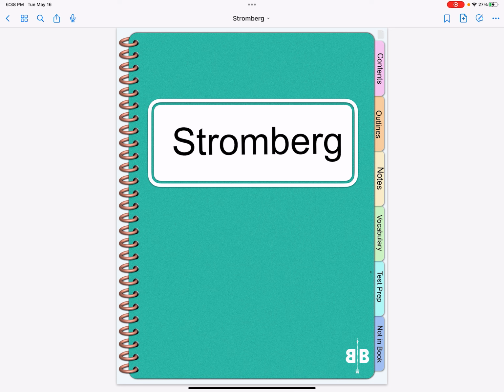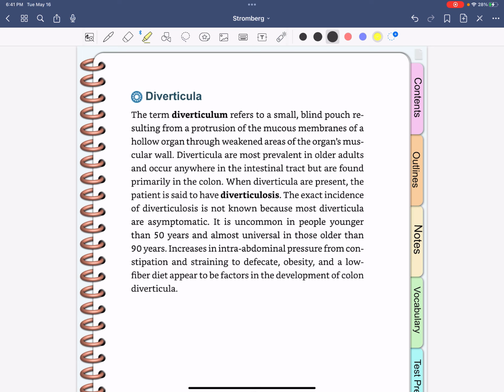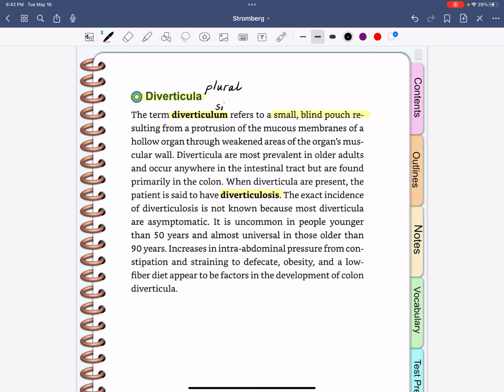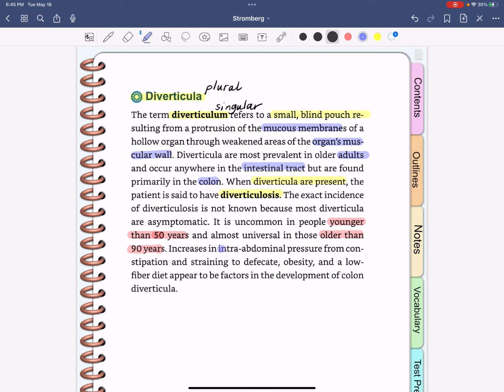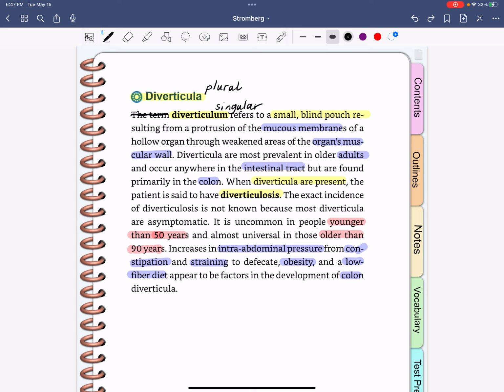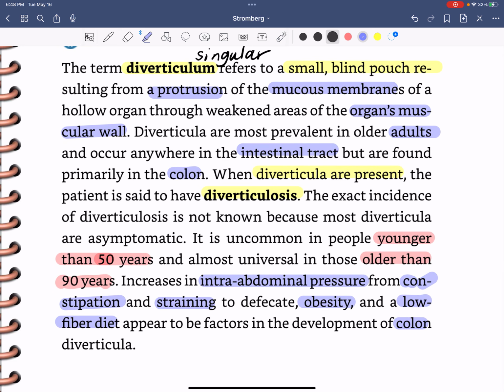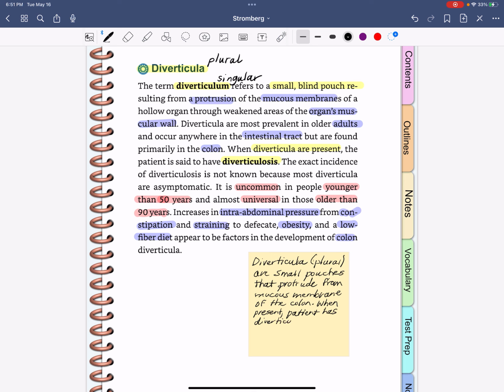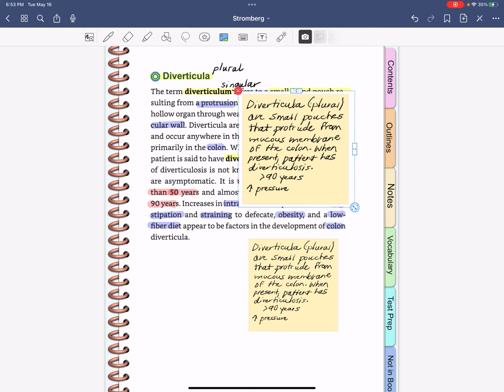Bare Bones 1